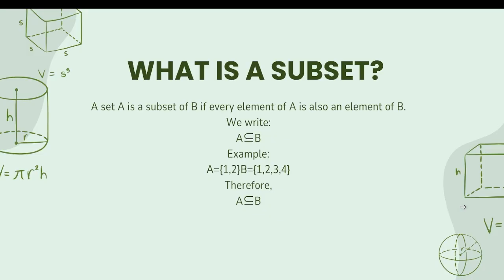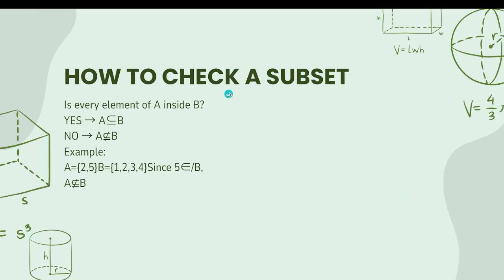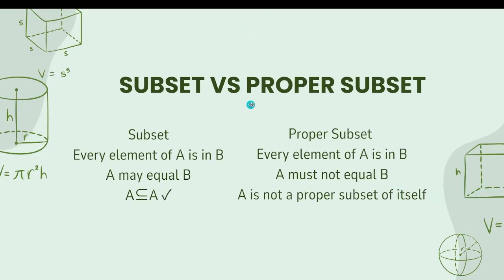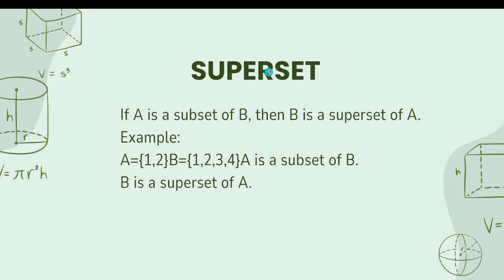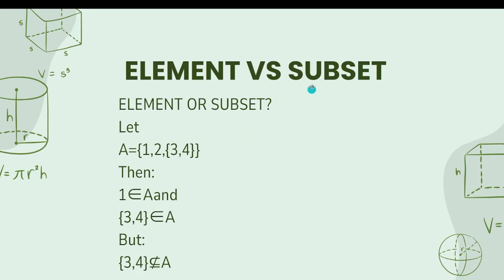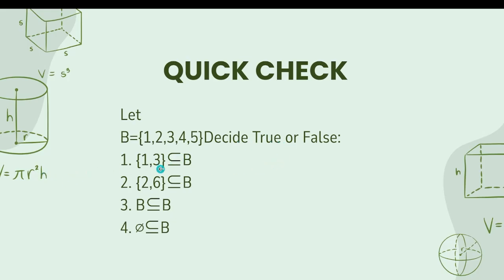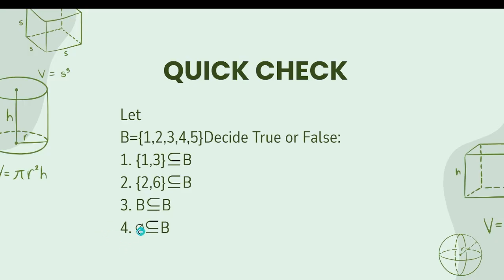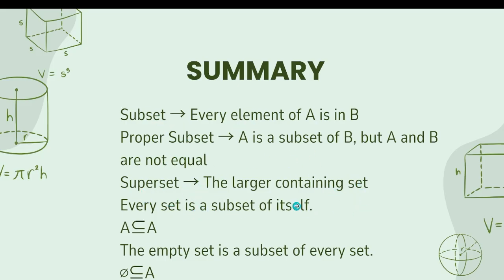Subsets & Proper Subsets | Class 11 CBSE Maths | Chapter 1 – Sets | Easy Explanation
Learn Subsets and Proper Subsets from Class 11 CBSE Maths – Chapter 1: Sets with simple explanations and examples.